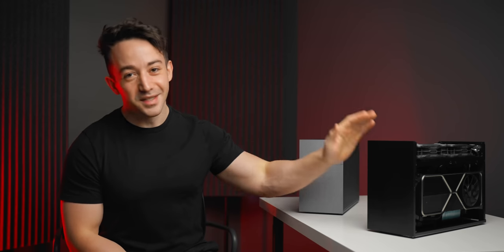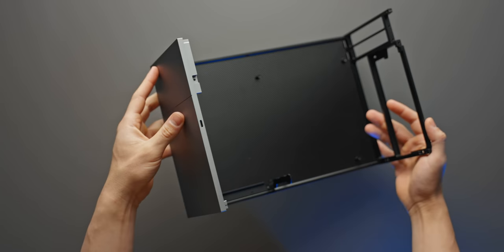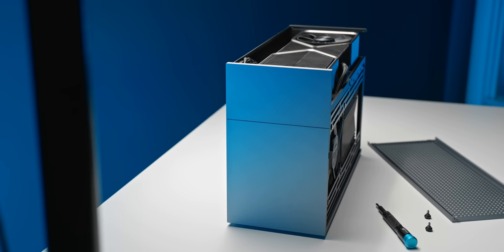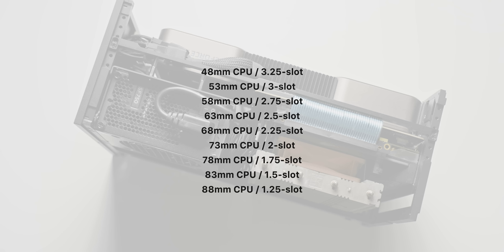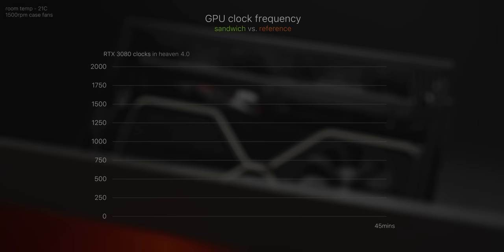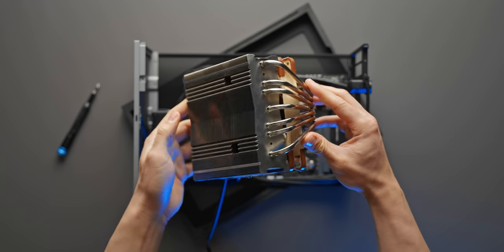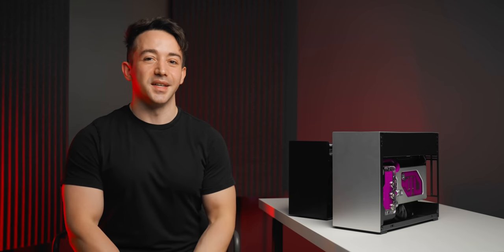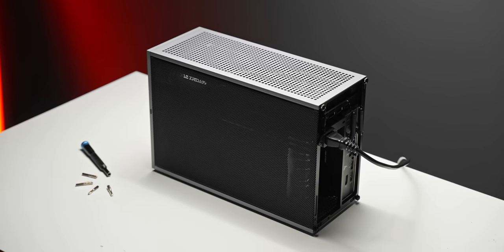The New Formd T1 - Best Tiny PC Case?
Ryzen 5800X3D
Phanteks T30 120mm
RTX 3080
Noctua L12
Noctua C14S

The long awaited Formd T1 V2. Is it still the best ITX case?